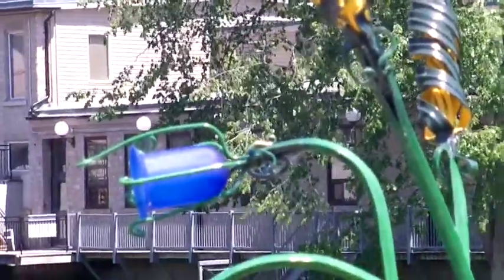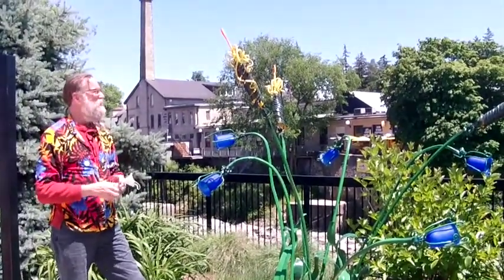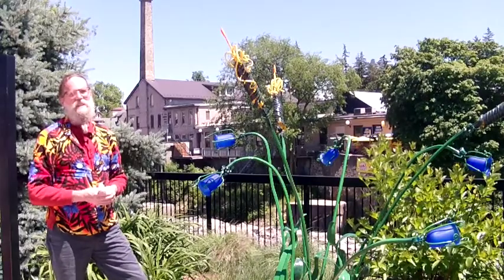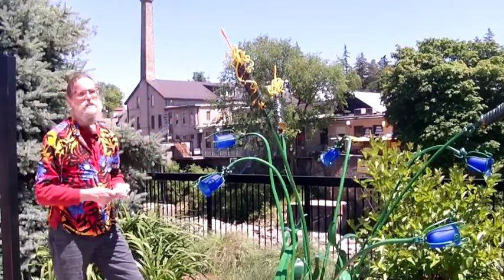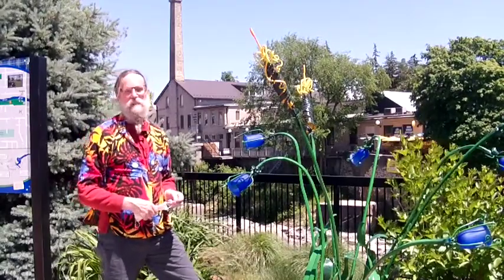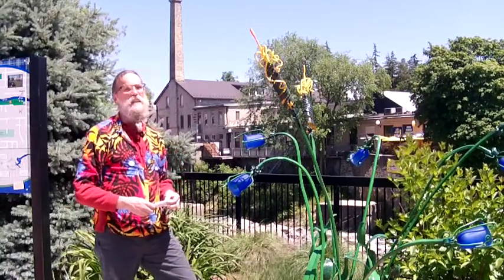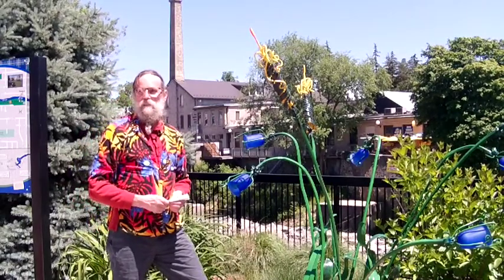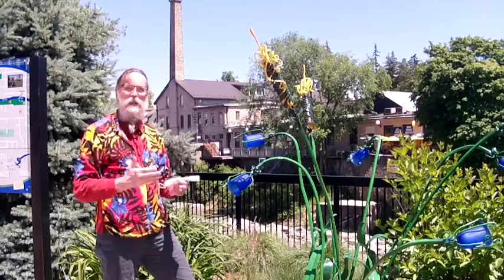'An Undiscovered Plant Containing a Cure for Cancer'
Artist commentary on this year's entry to the Elora Sculpture Project
Darrell Markewitz of the Wareham Forge, shot on location in Fergus Ontario, video by Kelly Probyn-Smith.